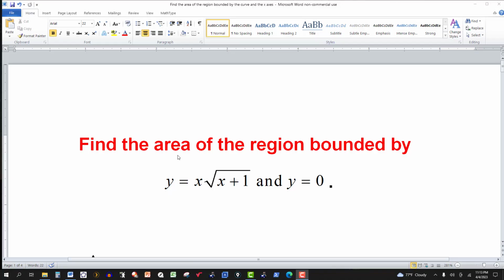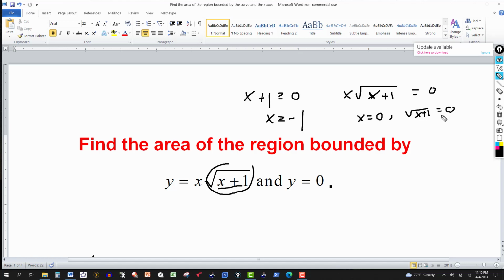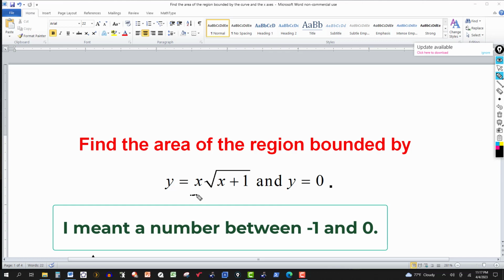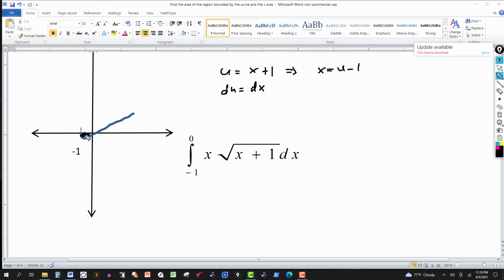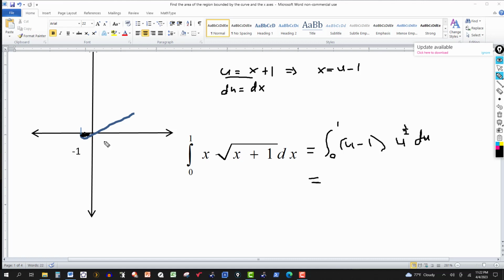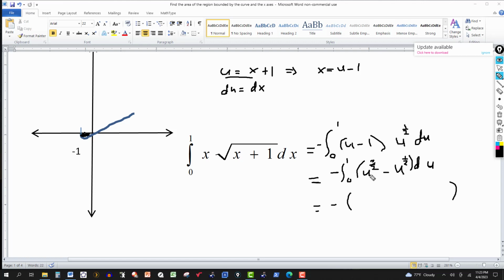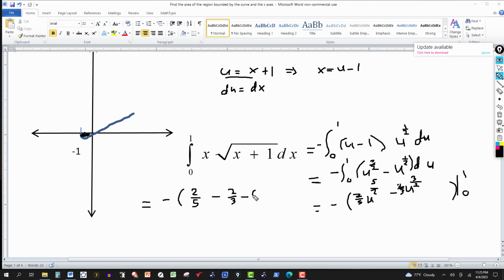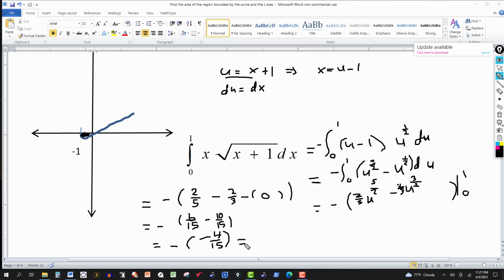Find the Area of the Region Bounded by the Given Function and x-axis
In this video tutorial, we find the area of a region bounded by a curve and the x-axis.  We use a definite integral to find the area of the region.